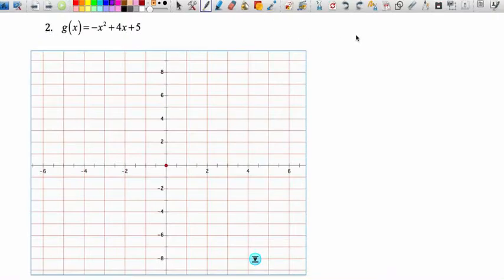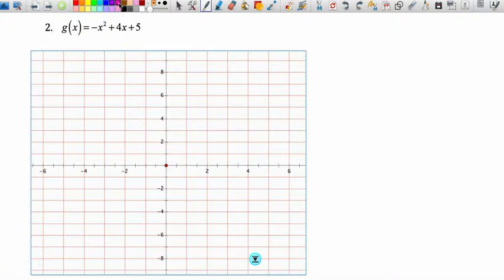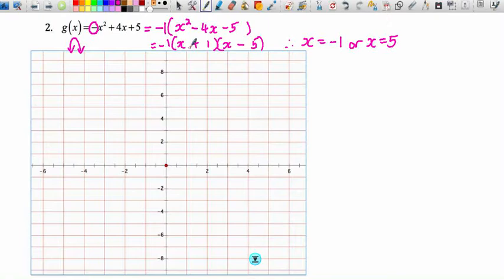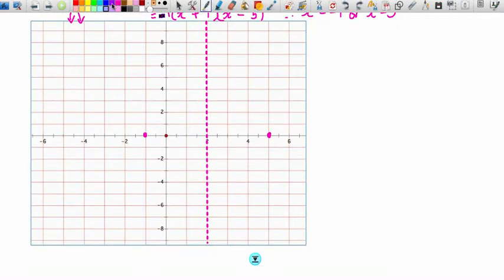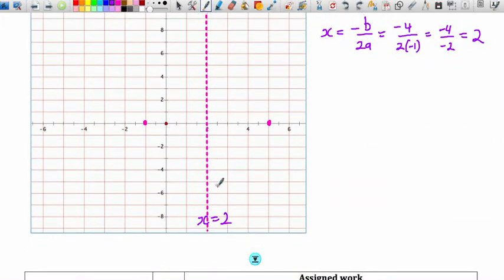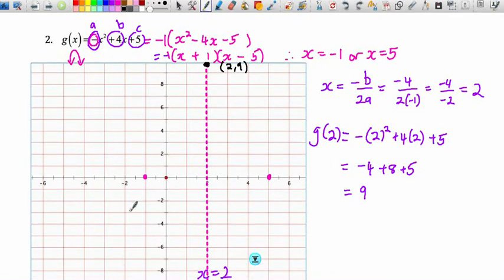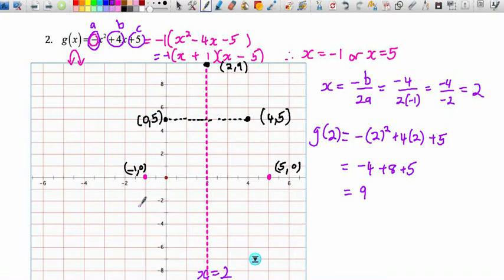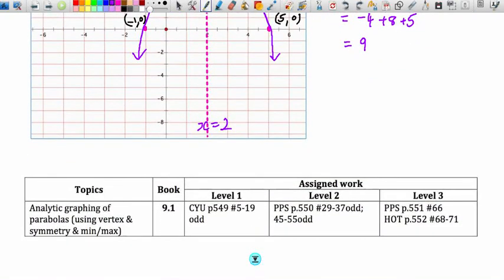Graphing Quadratic Functions Analytically - Part 2